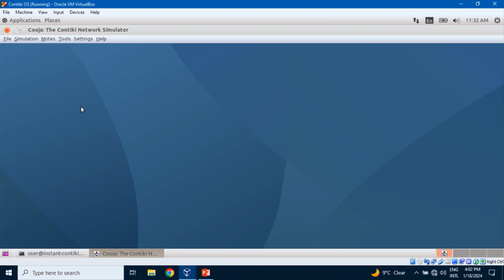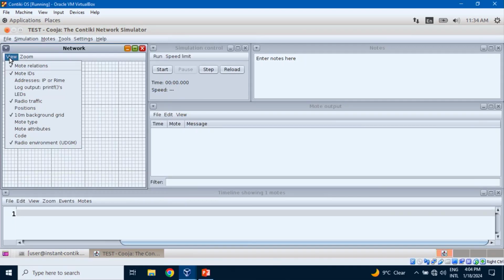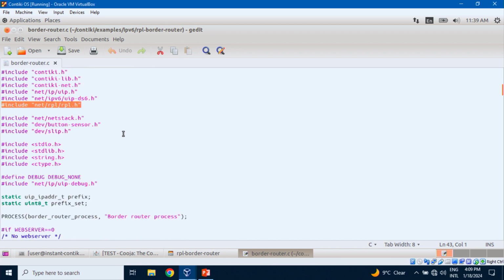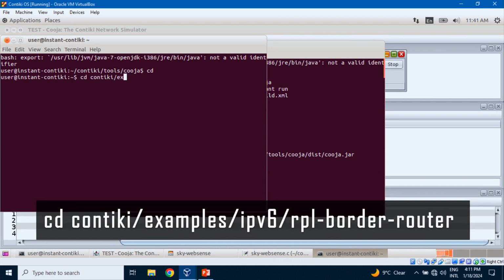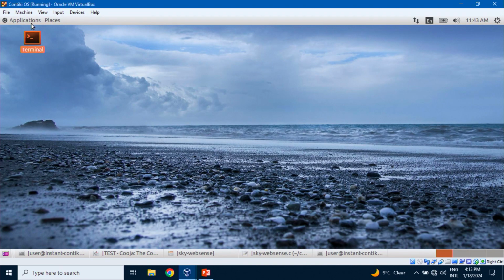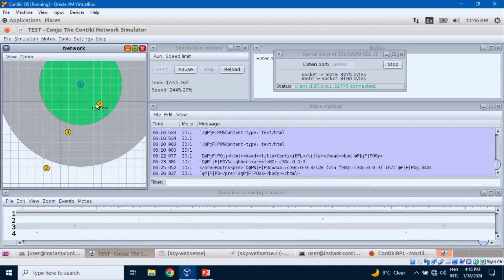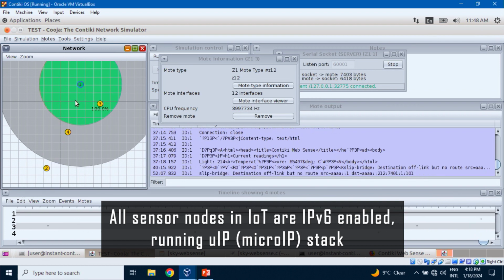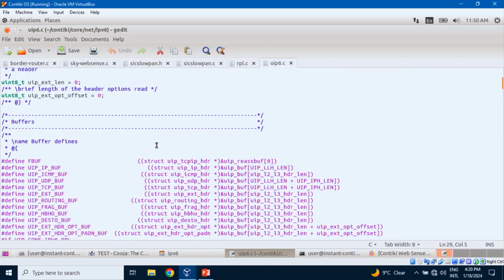Practical Demonstration of Communication Protocols in IoT using Contiki OS - II by Dr. Manisha Malik